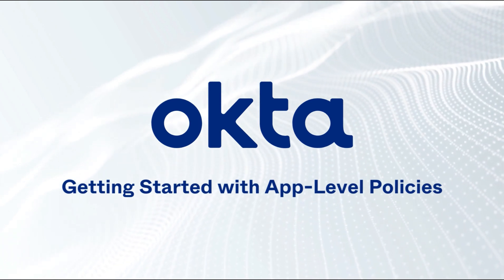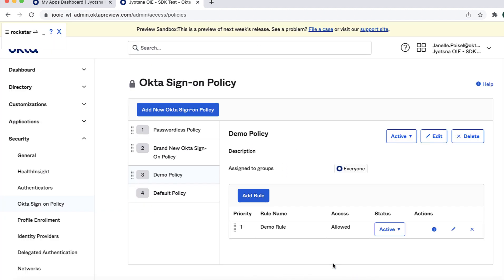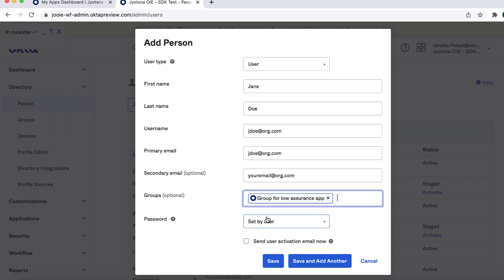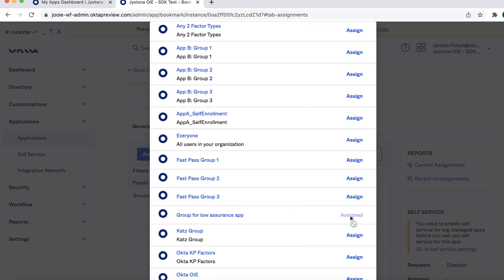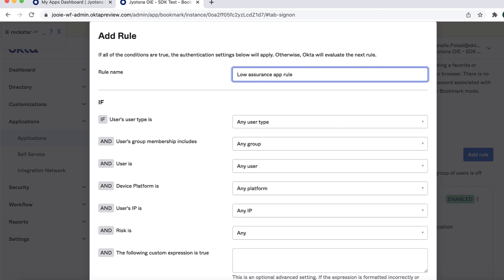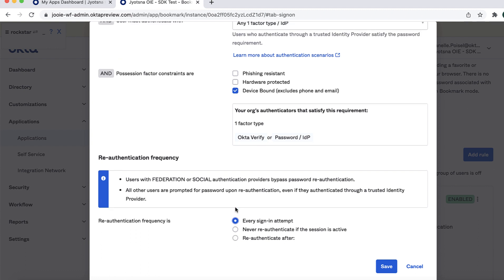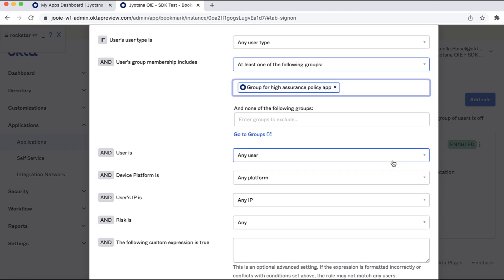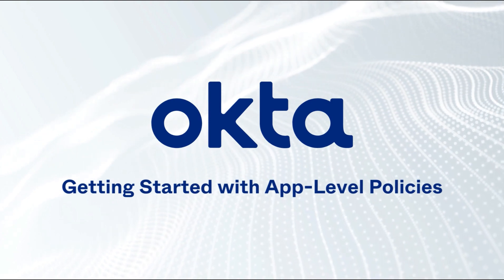Getting Started with App-Level Policies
This video provides an introduction to App-Level Policies within Okta. Be sure to check out the companion video, "Full-App Level Policy Deployment".